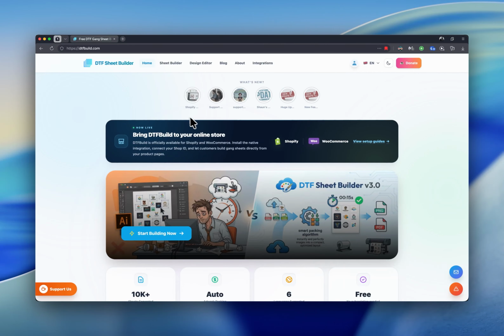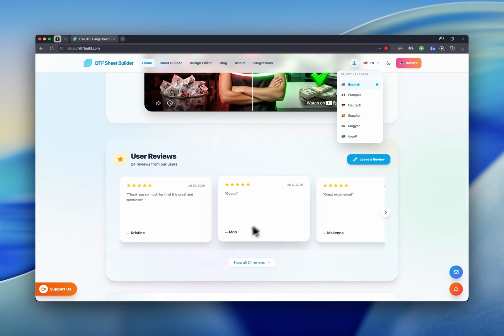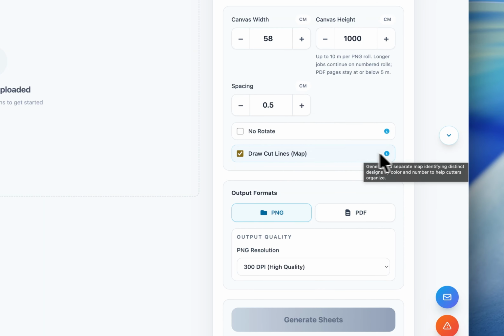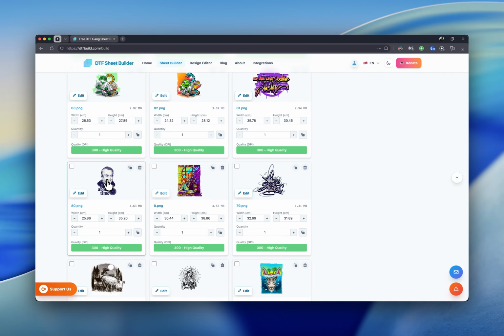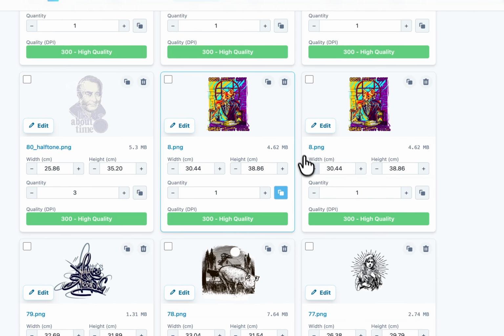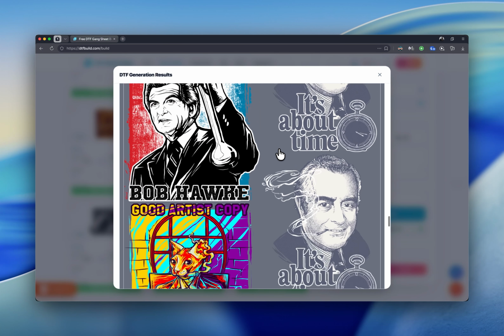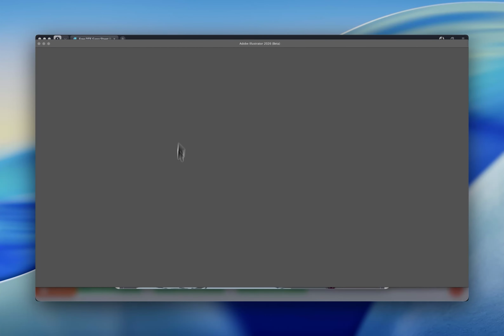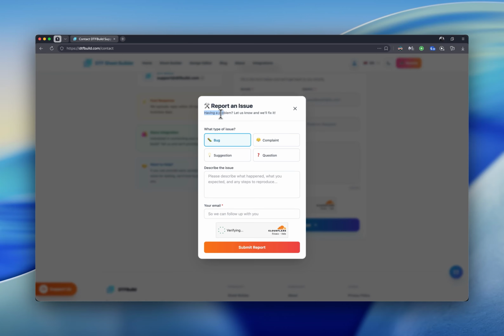Free DTF Gang Sheet auto Builder Tutorial (2026) | Auto-Nest & Export Print-Ready PNG/PDF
Learn how to use the free DTFBuild gang sheet builder to upload artwork, edit designs, auto-nest layouts, and export print-ready PNG or PDF gang sheets at up to 300 DPI.

In this complete DTF gang sheet tutorial, you’ll see how DTFBuild handles custom roll sizes, spacing, cut lines, bulk uploads, background removal, halftones, upscaling, recoloring, design quantities, DPI checks, packing efficiency, and numbered cutting maps—all directly inside your browser.

🚀 Try DTFBuild for free

Whether you run a DTF print shop or prepare Direct-to-Film artwork, this walkthrough explains the complete workflow—from uploading your designs to downloading an optimized, production-ready gang sheet.

CHAPTERS

00:00 DTFBuild Overview and Announcements
00:16 Integrations, Features and Languages
00:31 Builder Tools, Workflow and FAQs
00:50 Sheet Size, Roll Width and Units
01:05 Spacing, Cut Lines and Export Settings
01:19 PNG, PDF, DPI and Crazy Packing
01:41 Uploading Multiple DTF Designs
02:01 Artwork Editing and Halftone Tools
02:28 Quantities, Design Sizes and DPI
02:49 Auto-Nesting and Gang Sheet Generation
03:00 Packing Efficiency and Sheet Preview
03:28 Downloading the Print-Ready PNG
03:51 Inspecting the Gang Sheet in Illustrator
04:17 Reviewing the Numbered Cutting Map
04:35 Contact, Help and Issue Reporting